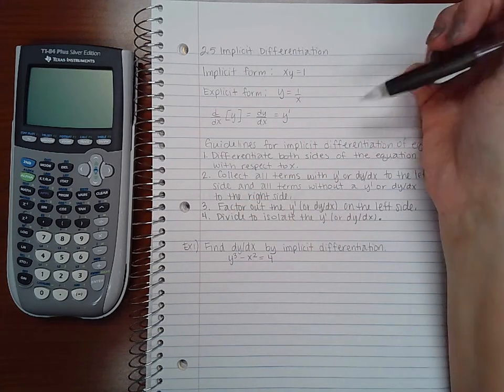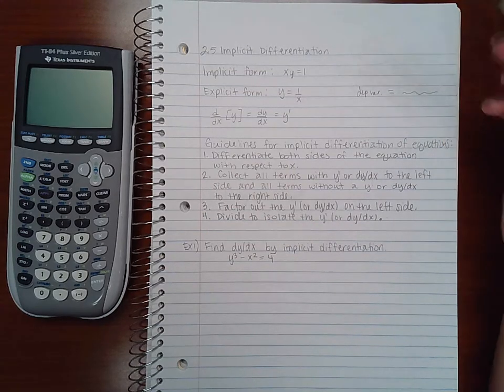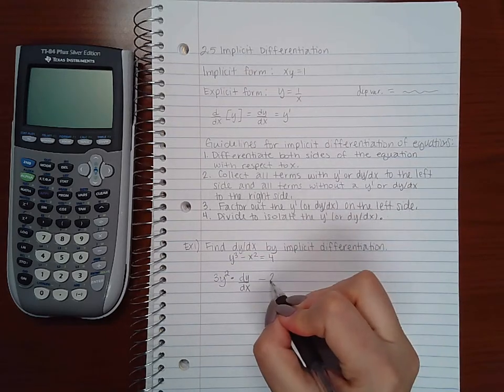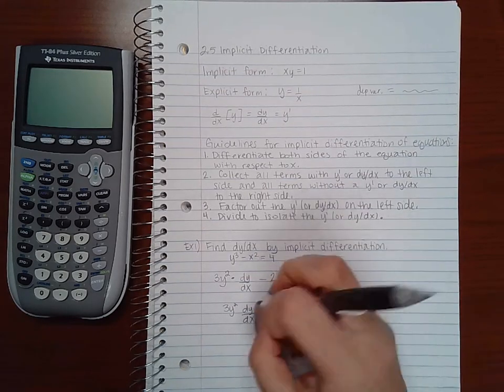3.5 Part 1